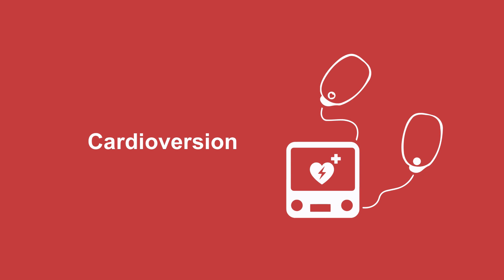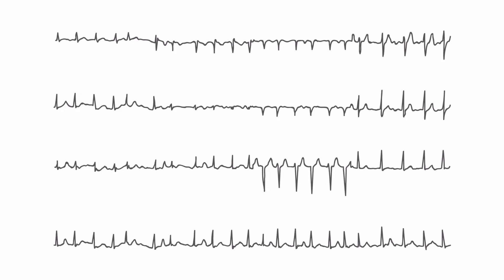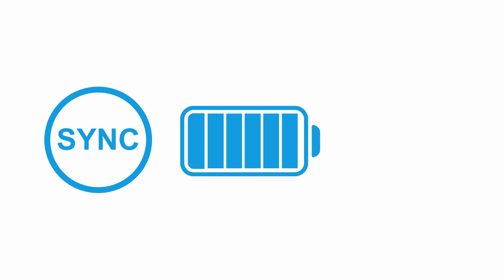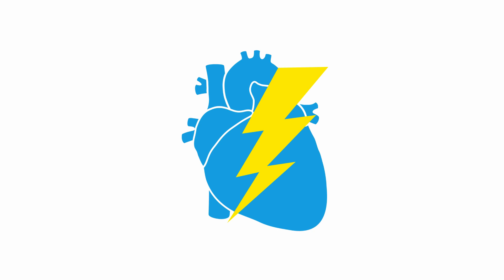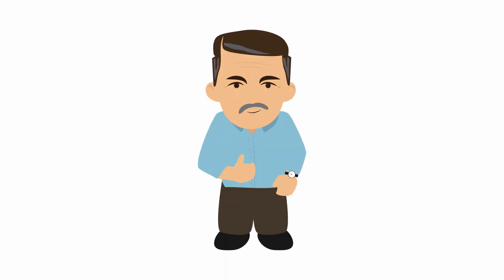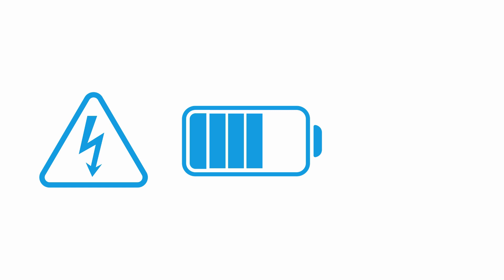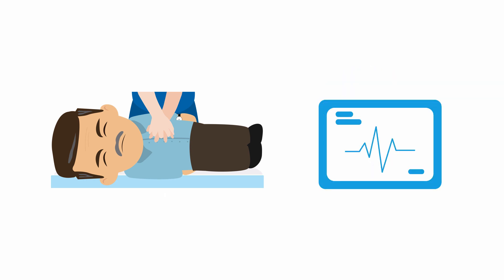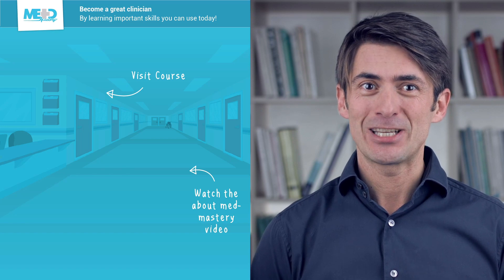Cardioversion vs defibrillation: performing the procedures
Discover the difference between cardioversion and defibrillation and how to shock someone back to life. In this video, you'll learn how to perform both procedures and when each is required.
Perform emergency procedures like a pro with our Emergency Procedures Masterclass. You'll get the lowdown on the tools involved in each treatment or diagnostic procedure, when and how to perform them, and how to anticipate and minimize complications.